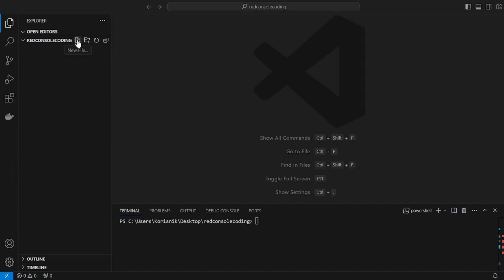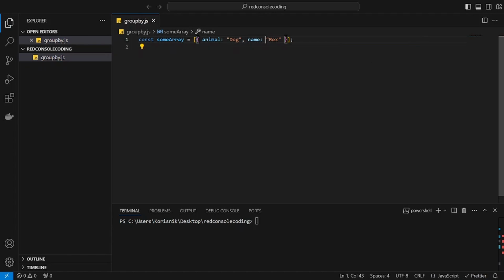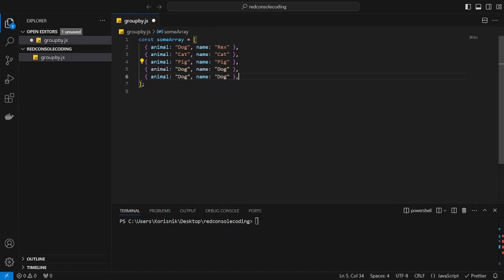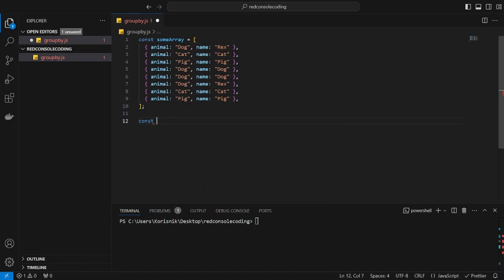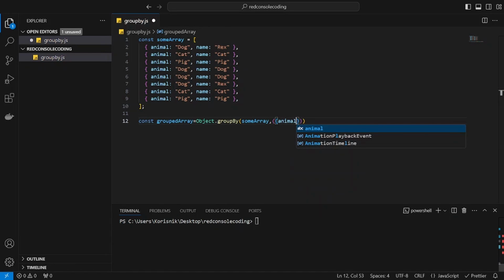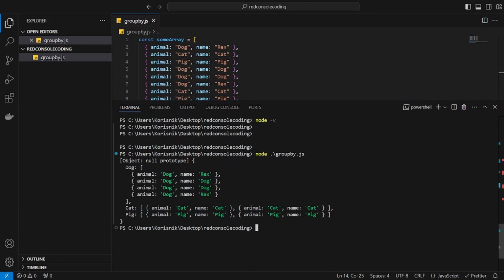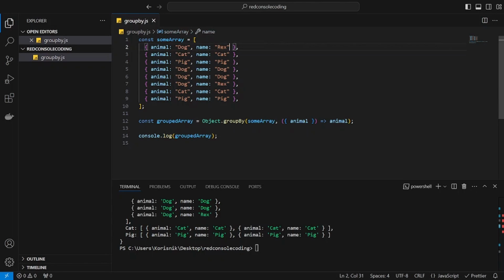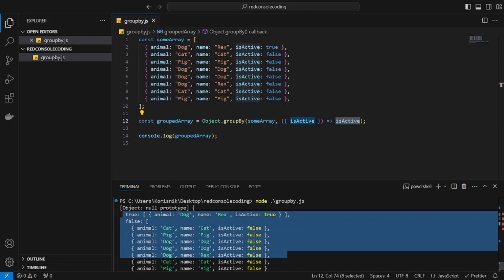How to use the new JavaScript groupBy function?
In this video we are going to talk about new JavaScript groupBy function and how you could use it in your projects.

My Chair
My Mouse
My Desk